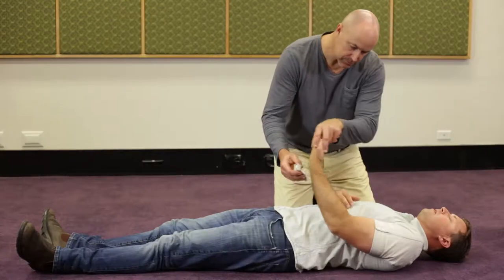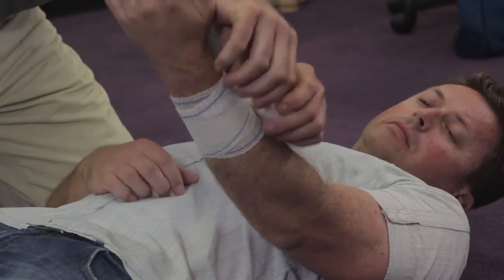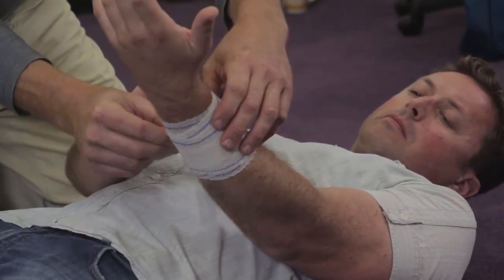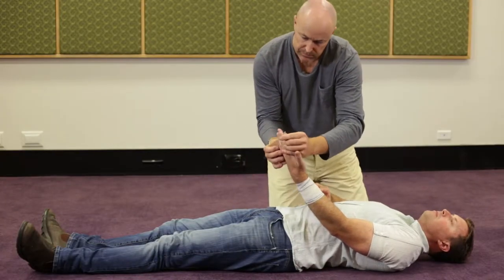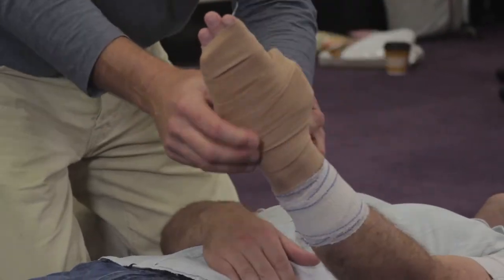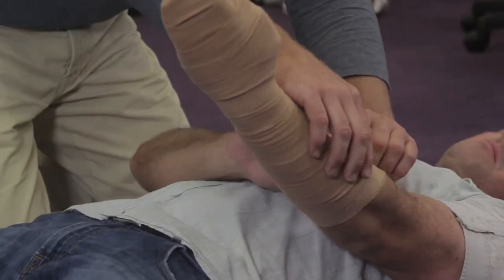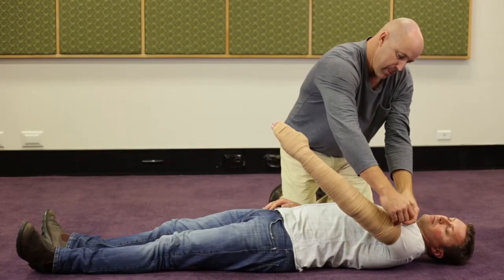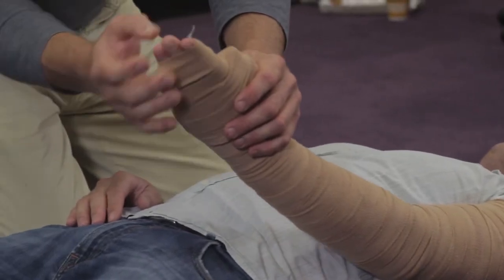First aid PressureImmobTech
Pressure Immobilization Technique